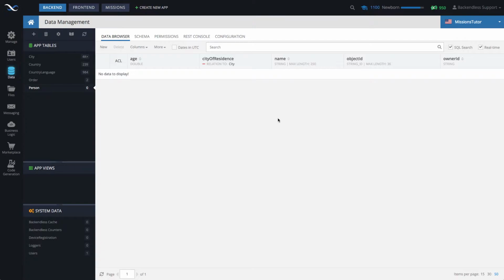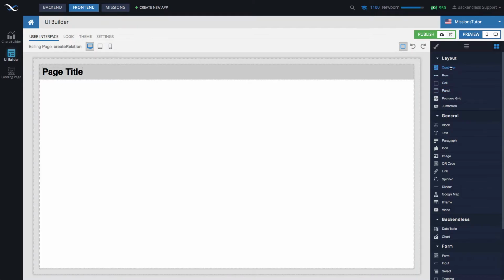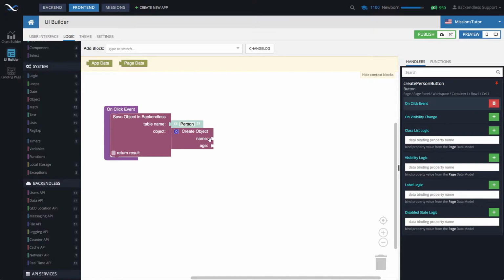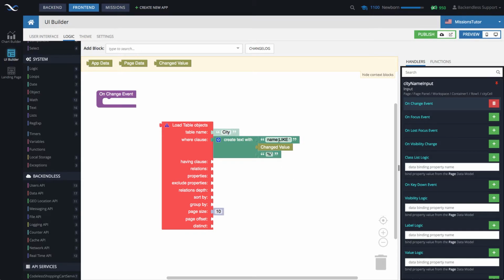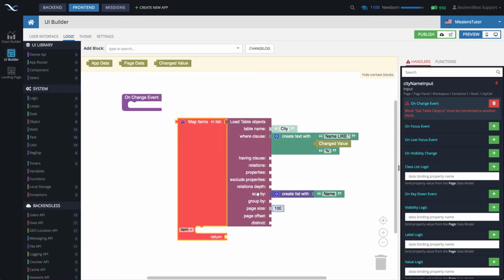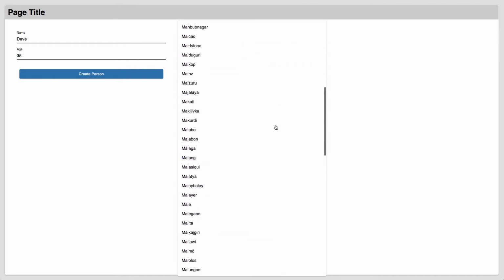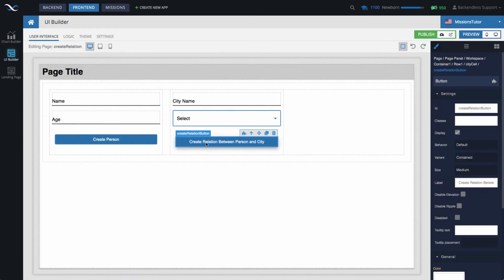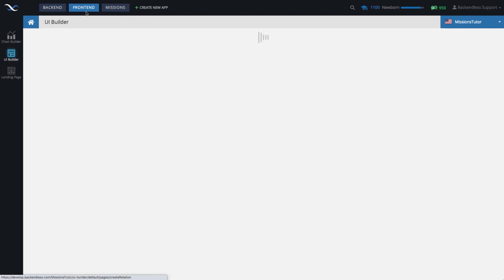How to establish object relations visually in a database using Codeless logic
This video demonstrates how to use Codeless logic to establish relations between objects in a database. While the core of the video is establishing data object relations, it also demonstrates the following:
- Using Codeless to save an object in the database
- Implementing an auto-suggest function with database
- Populating the select component in UI Builder with data from the database